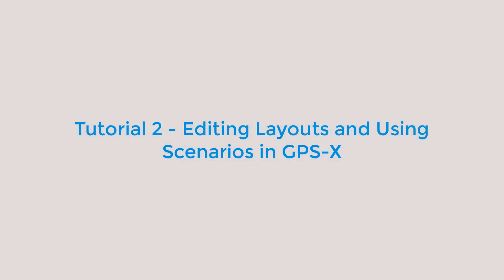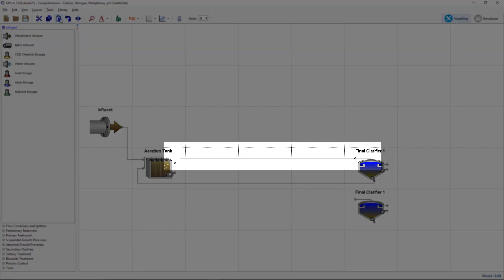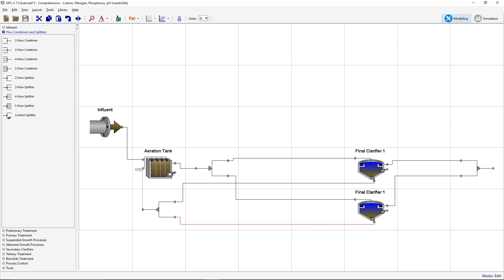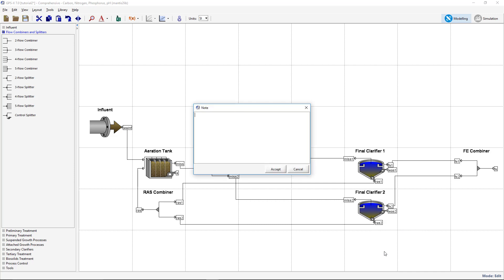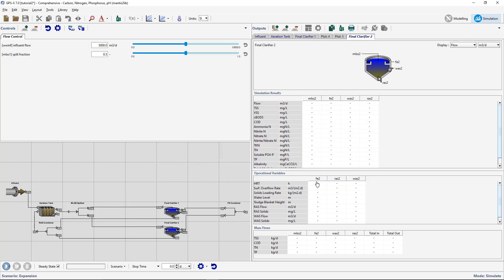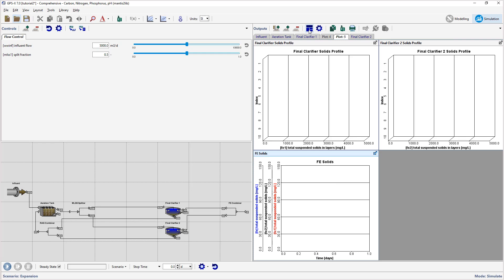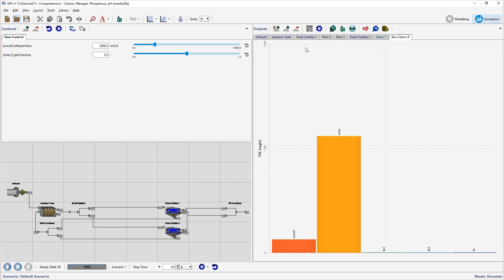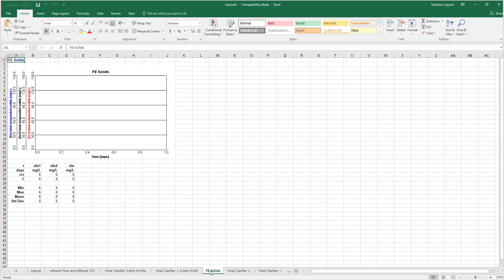GPS-X Tutorial 2: Editing Layouts and Using Scenarios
In this tutorial you will learn how to create and edit plant models; control your models with data from a file; generate excel reports; and create simulation scenarios to test different hypothetical situations, alternative plant designs and operational strategies.